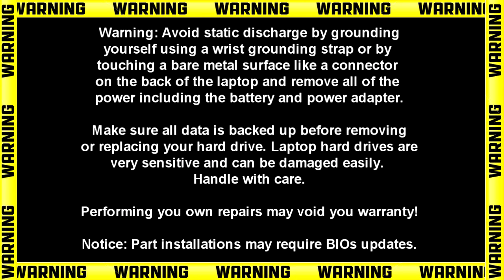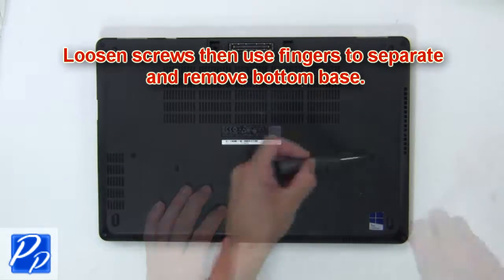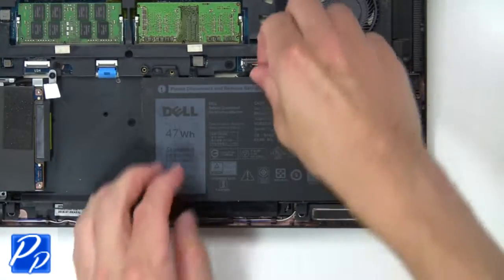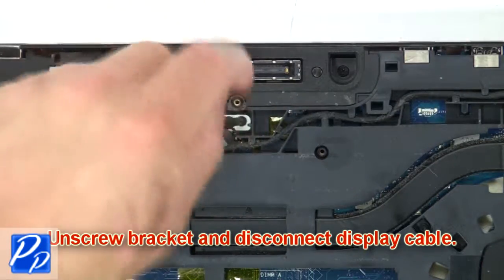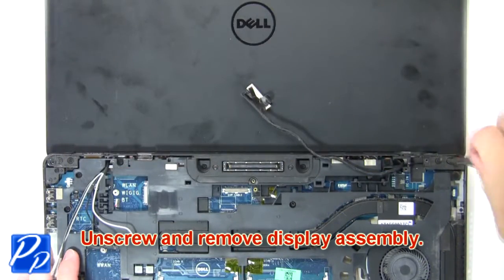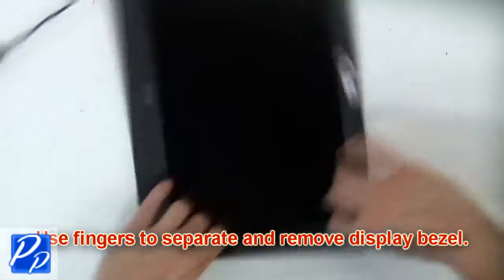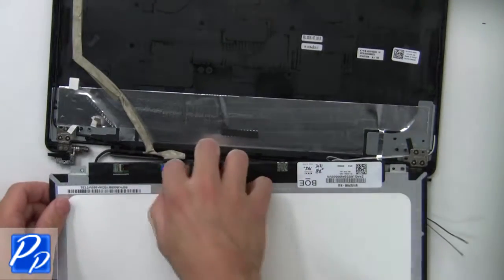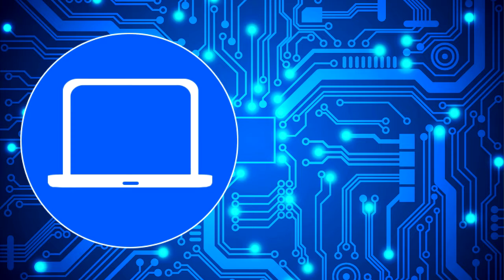Dell Precision 15-3510 (P48F001) Screen How-To Video Tutorial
Dell Precision 15-3510 (P48F001) video repair tutorial was brought to you